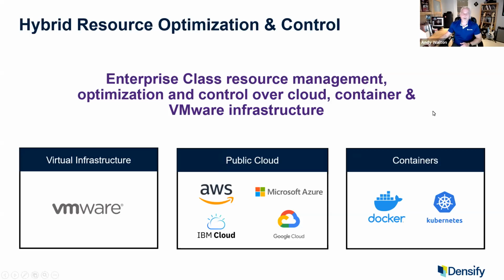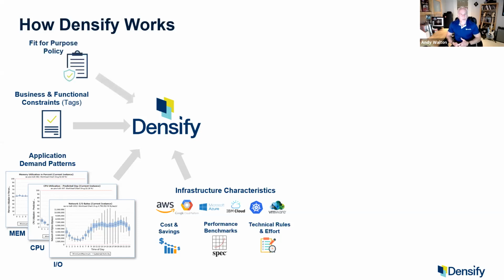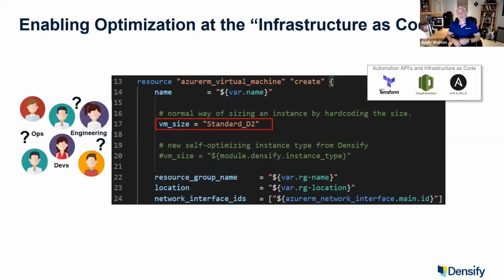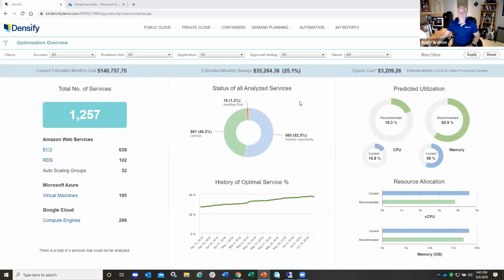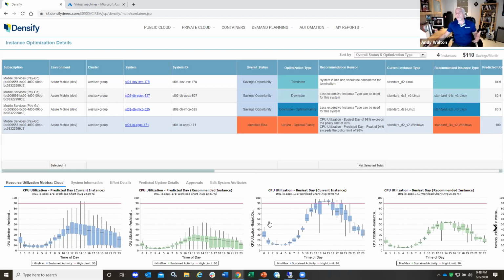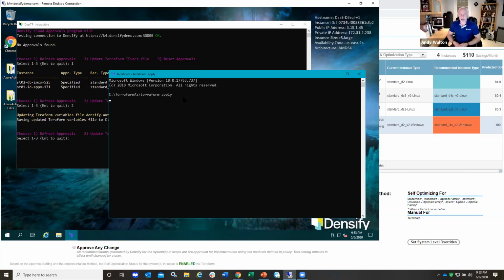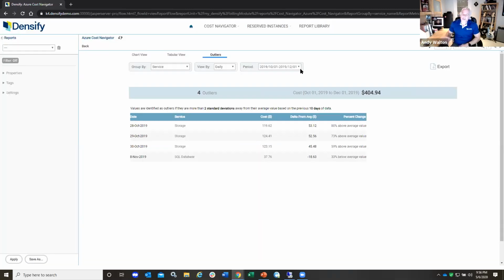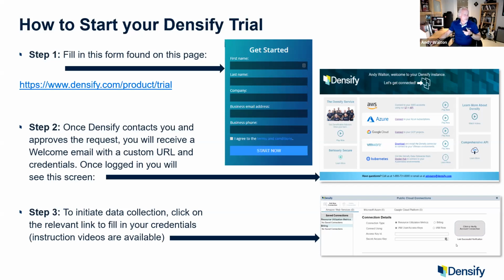Azure Cost Management | Densify Demo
Learn how to minimize costs and take control of and optimize your Azure infrastructure through machine-learned rightsizing recommendations and automation. See how patented analytics reveal and predict the optimal Azure instances for your applications and yield significant cost savings and performance improvements.